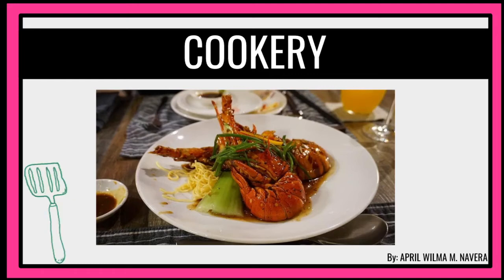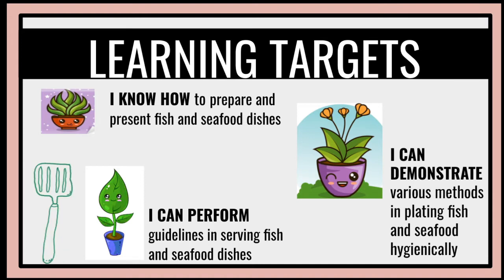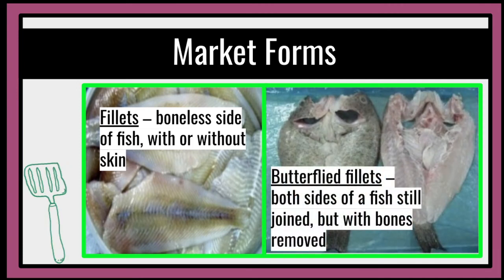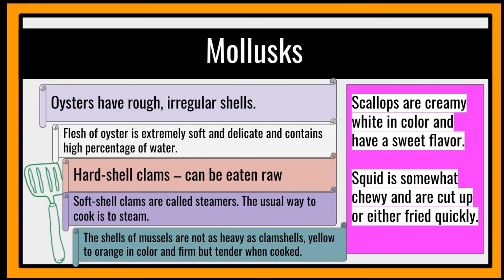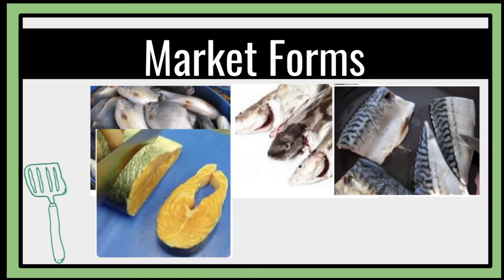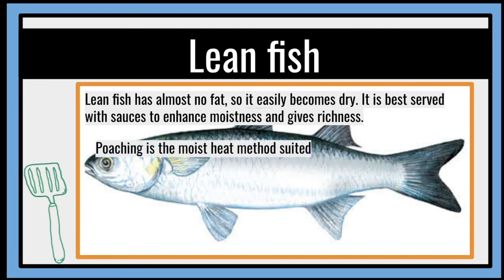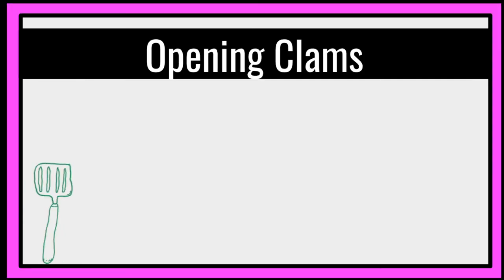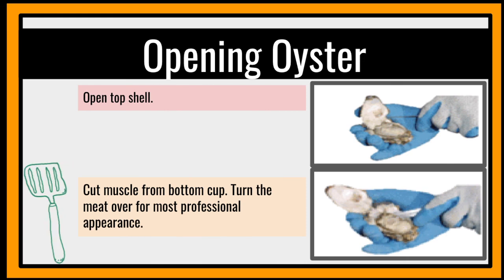Quarter 3: Module 5 Prepare and Present Fish and Seafood Dishes (Grade 10 Cookery)